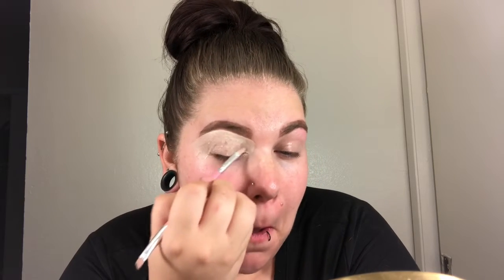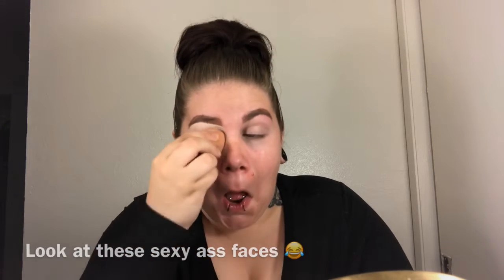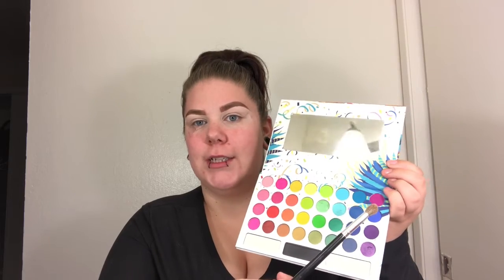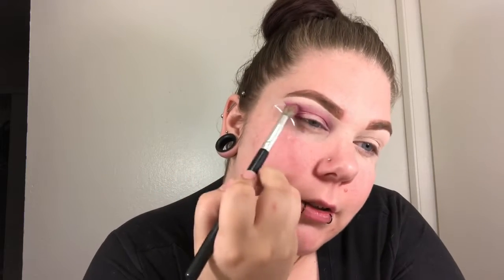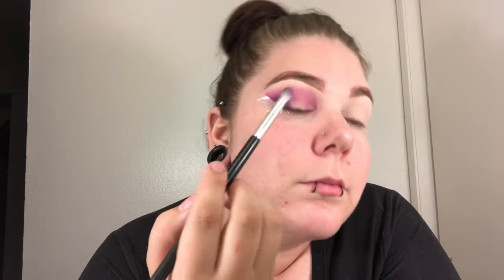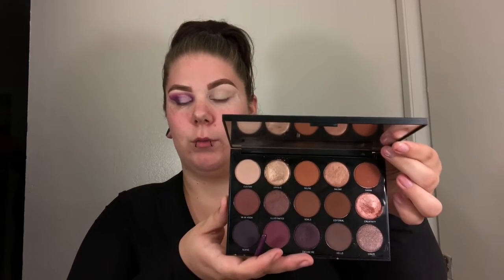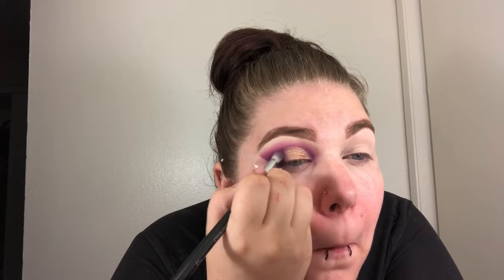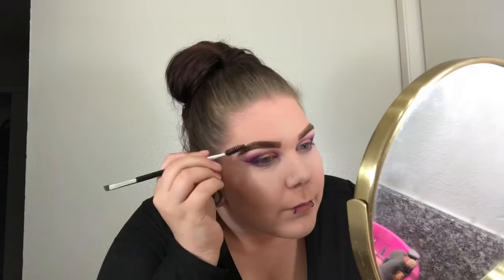Watch me be stupid/do my makeup | Tahara Cranfill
I haven’t done my makeup in forever well in a video anyway it felt good to be silly. I probably won’t be posting as much of these anymore. The beauty community is just dying down and I prefer to film other videos.